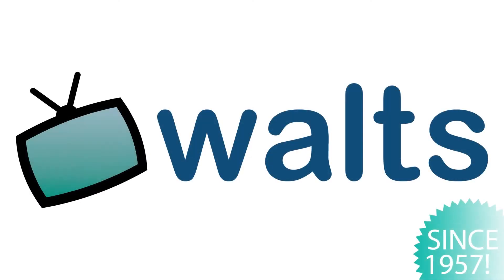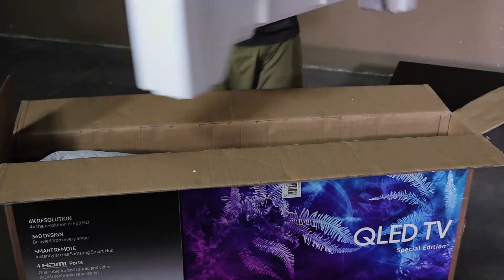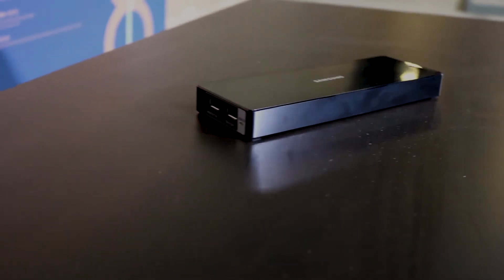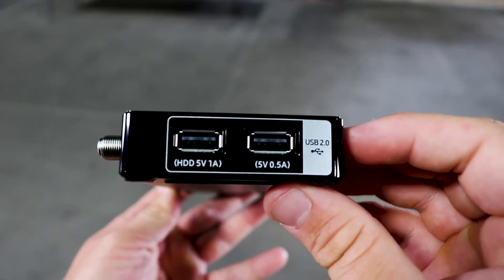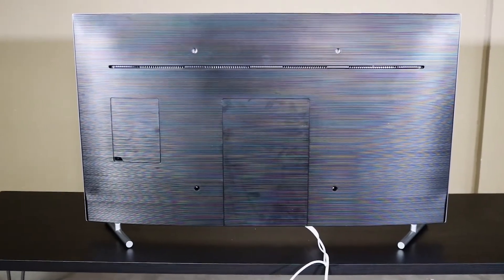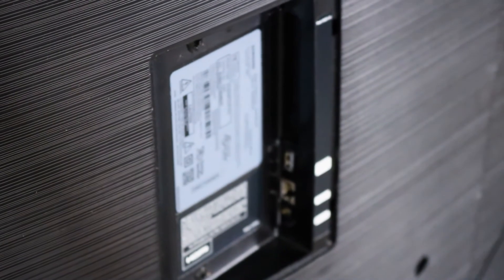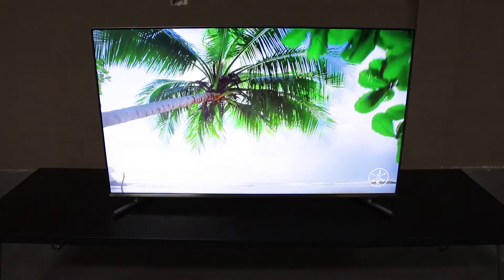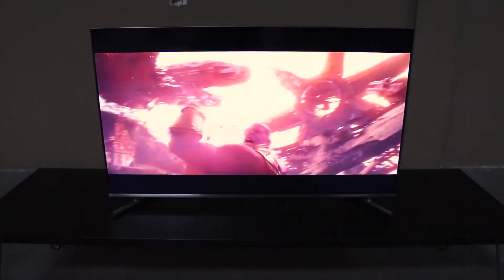The Super Bright 49 Inch QLED TV ( QN49Q6F )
Find the best price on our website!

Let us know what other tv's you want us to take a look at below!